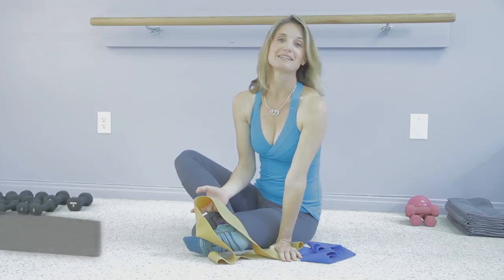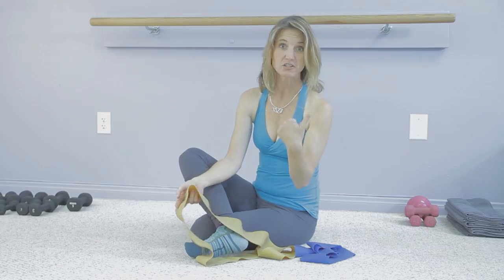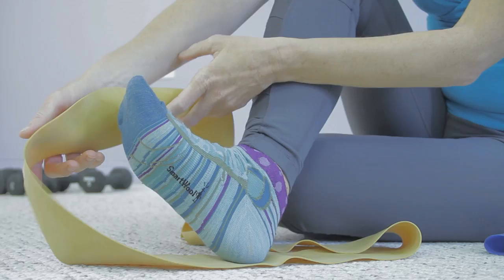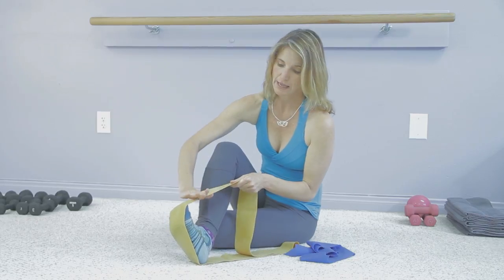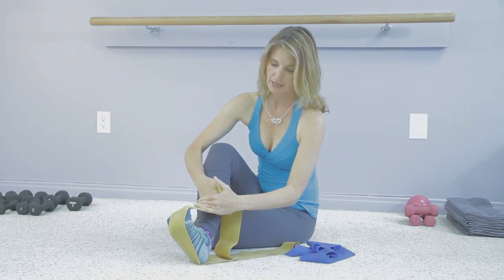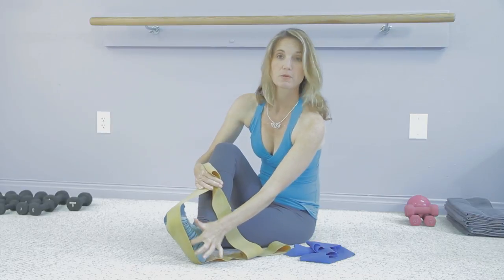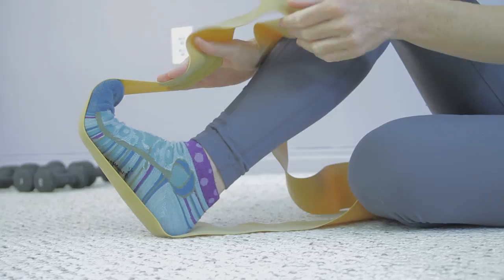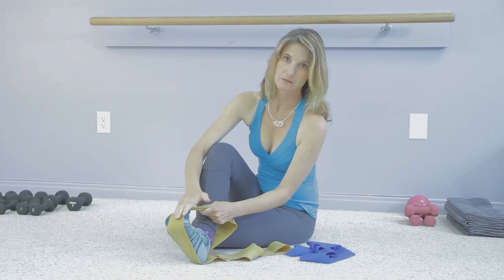Ballet Foot Stretching Exercises With Resistance Bands : Pilates Exercises & More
Resistance bands play an integral role in a variety of different types of exercises. Learn about ballet foot stretching exercises with resistance bands with help from the President of Pilates Teck, Inc. in this free video clip.

Expert: Karena Lineback
Bio: Karena Thek Lineback is the President of Pilates Teck, Inc., the host of "Alive & Well" on KHTS, the host of "Pilates for Health Bodies" on public television, and the author of "OsteoPilates."

Series Description: Pilates isn't just a way to have a little fun, but it's also a way to get a good workout and to strengthen and improve various muscles all over your body. Find out how to successfully pull off Pilates exercises and more with help from the President of Pilates Teck, Inc. in this free video series.